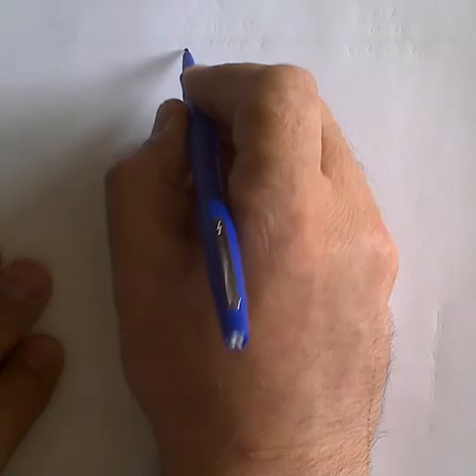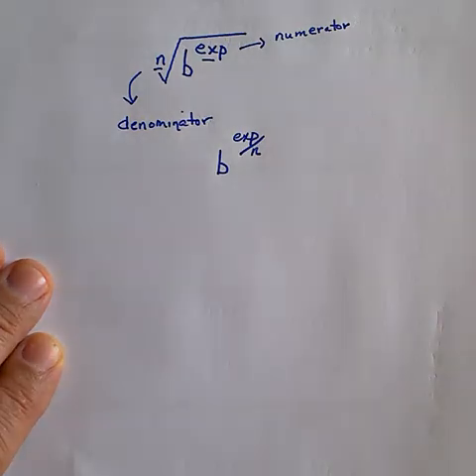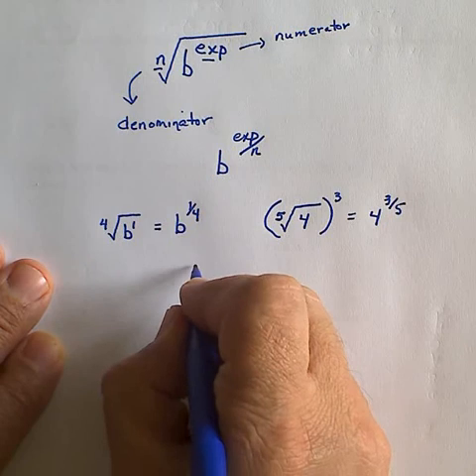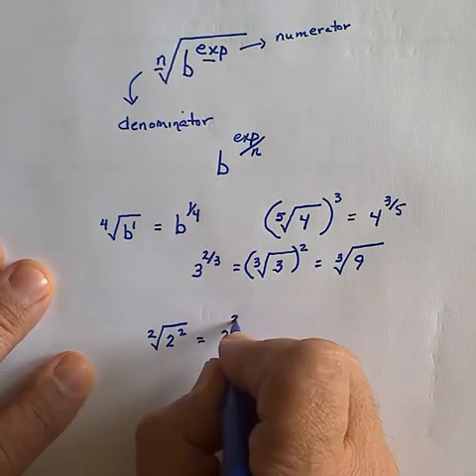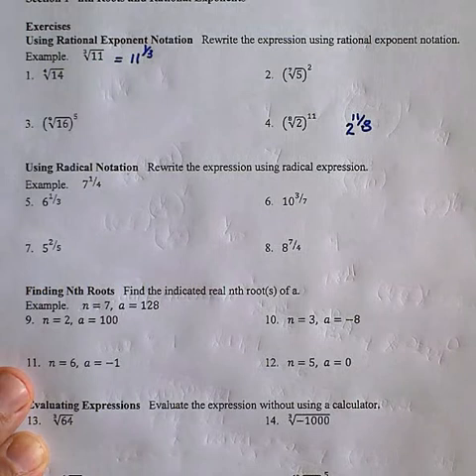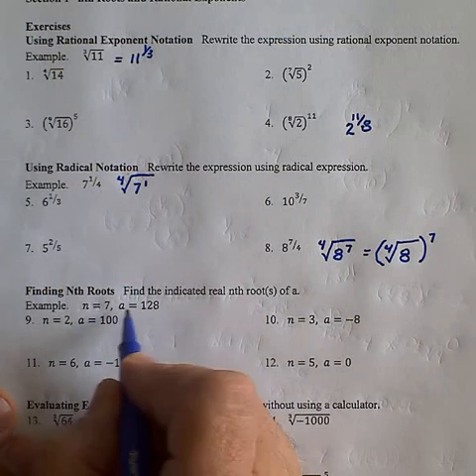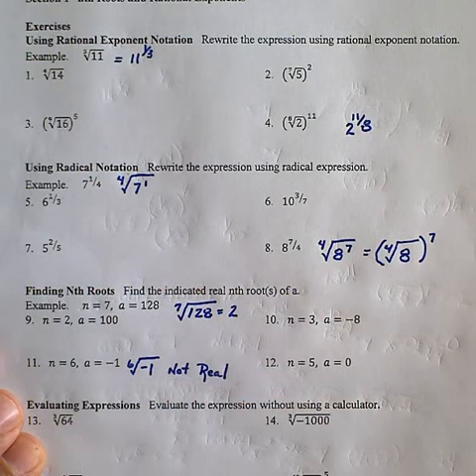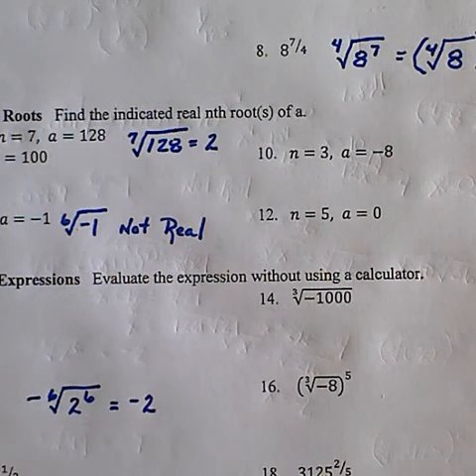Section 7.1 Homework A